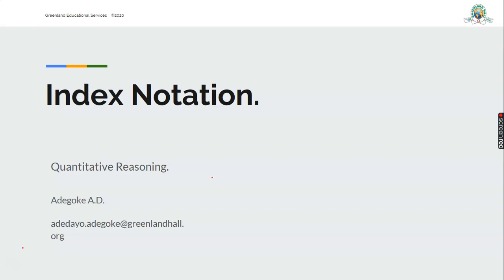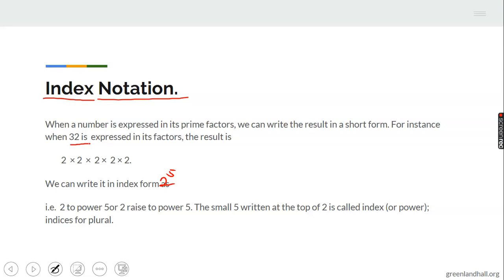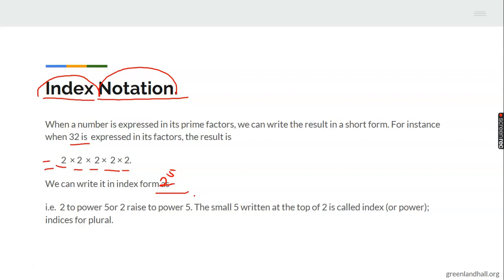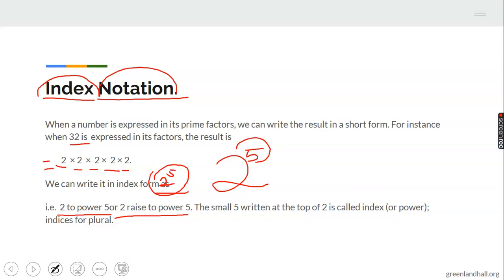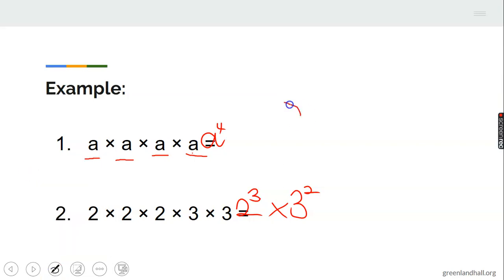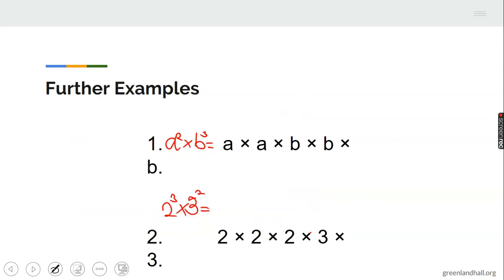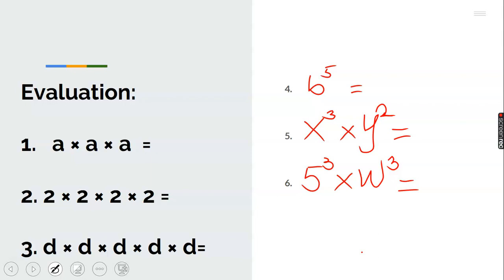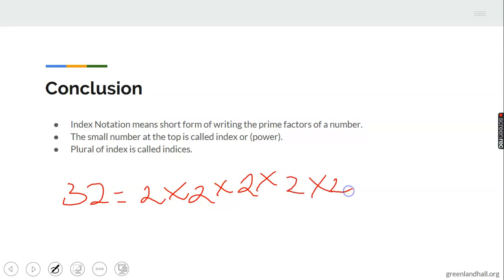Index Notation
Quantitative Reasoning